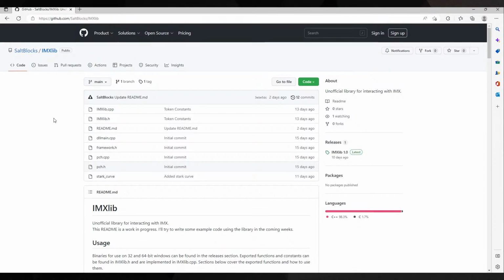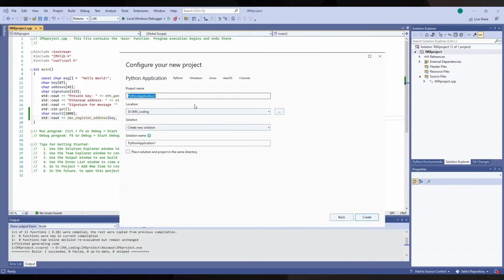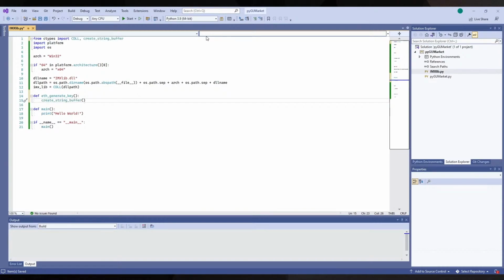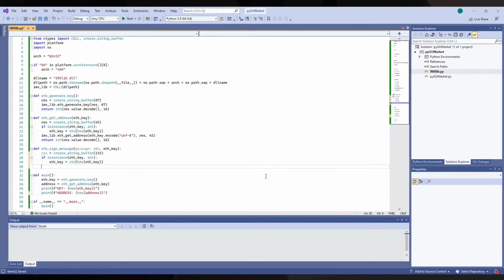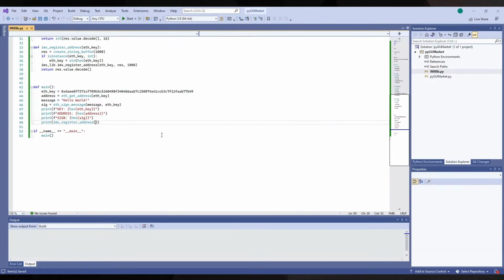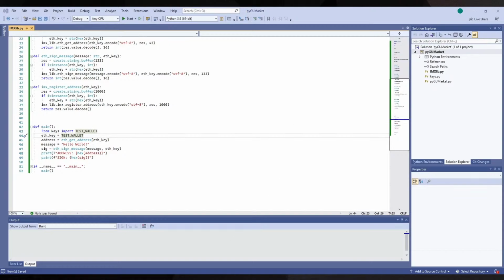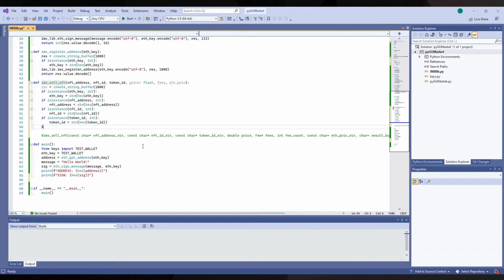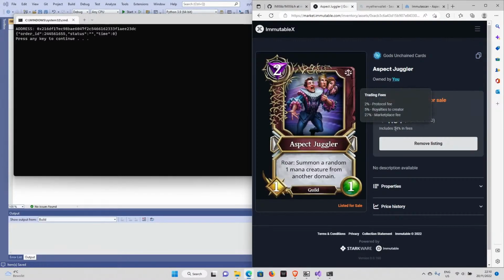Immutable X/Gods unchained trading in python, wrapping functions (Dev stream #1)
Just a stream of me doing some coding using IMXlib.
Looking to create some desktop marketplace apps specifically for gods unchained.
Mostly doing this just as a way to get some practice programming.
I made a c++ library for interacting with IMX a while back so I'm using that.

Once I've written a bit more code for the python project I'll upload it to github as well.

Gods Unchained is an online card game that lets players trade their cards using the ethereum blockchain.